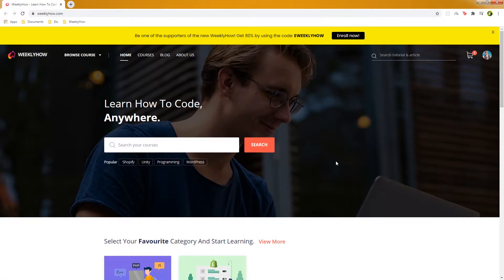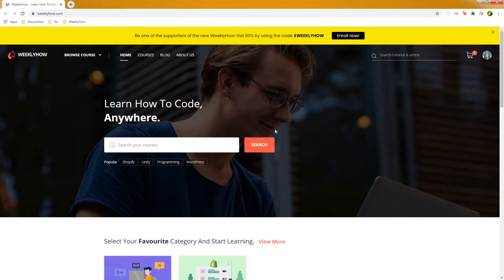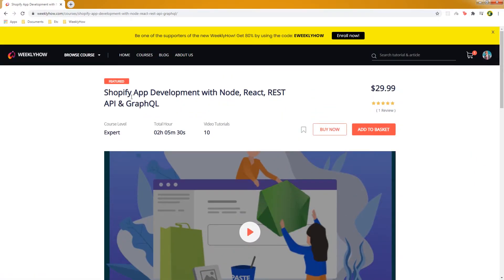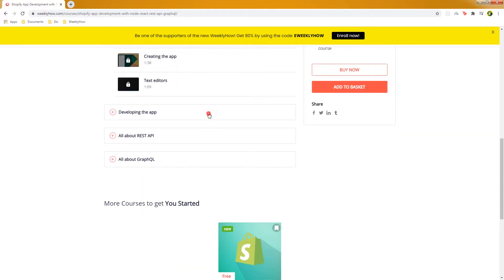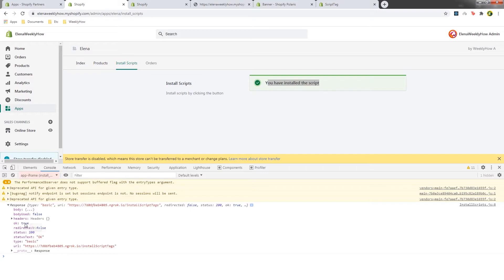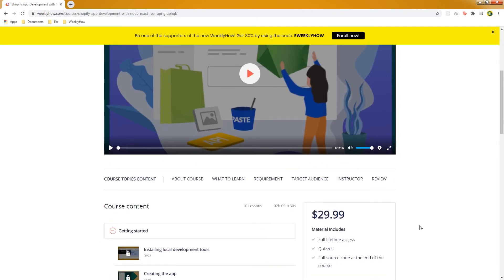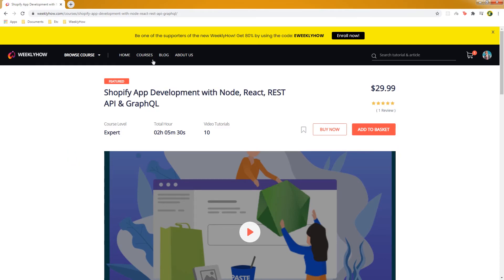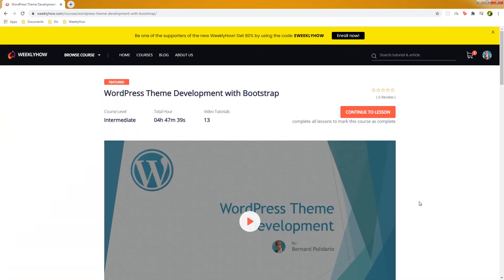Shopify App Development Course AVAILABLE NOW!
Update: The course is finally done! Click the link below and start learning how to create Shopify apps!

In this course, you will learn how to develop Shopify apps using Node.js and React. We will also go through the important parts of Shopify REST & GraphQL API like subscriptions, script tags, products, orders, and more!